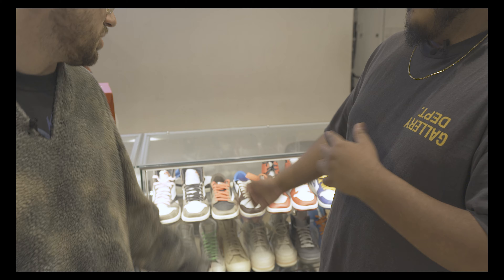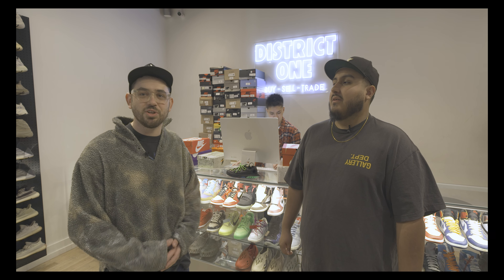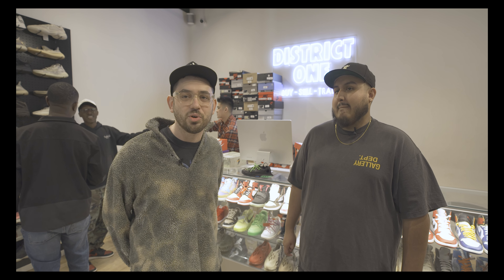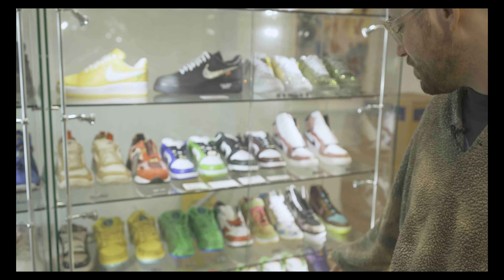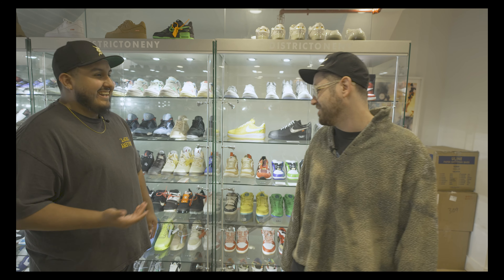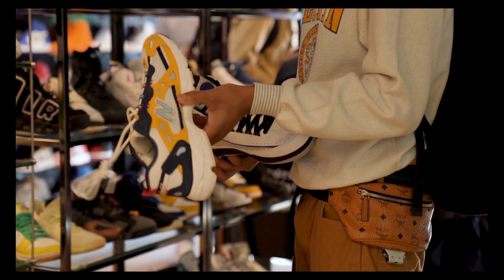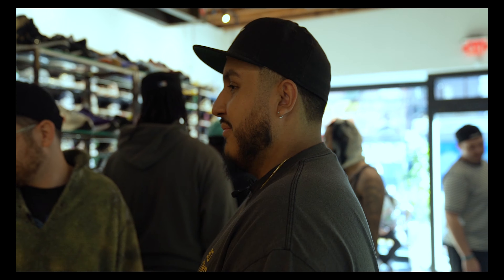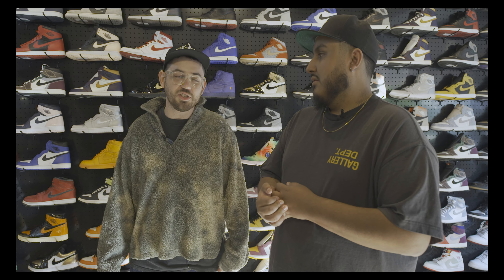LabTalk 018 - "District One NY"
The Lab Crew Stops by District One in New York for Lab Talks Ep.018